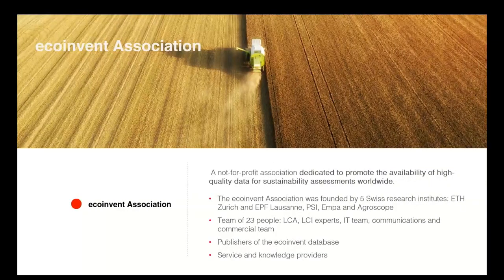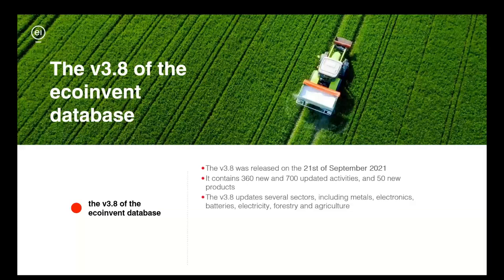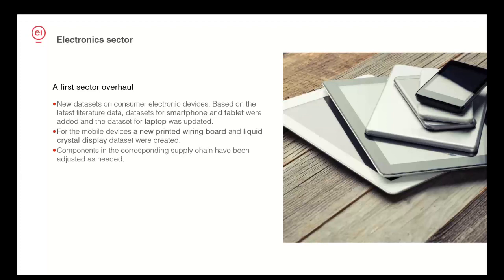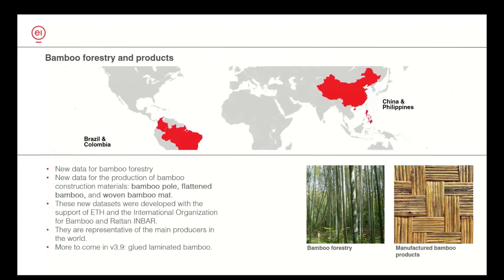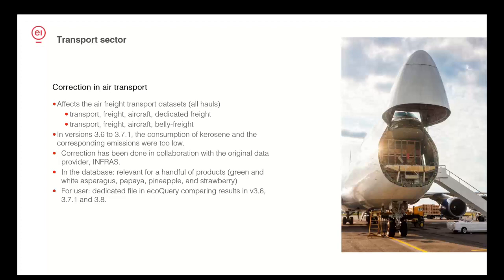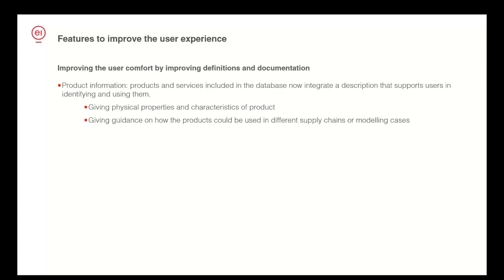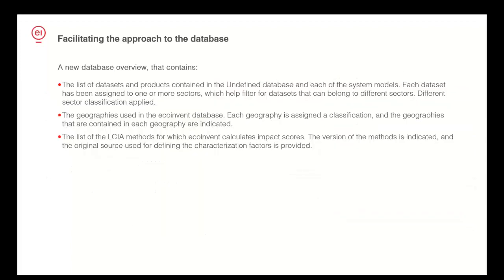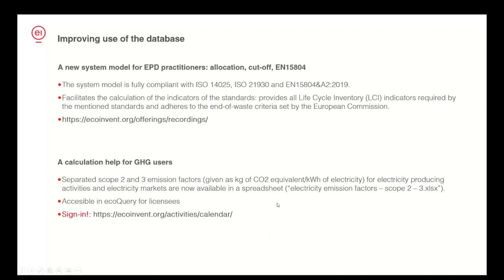Webinar ecoinvent database v3.8 - 20 & 21 January 2022